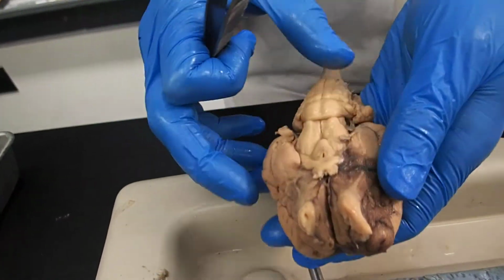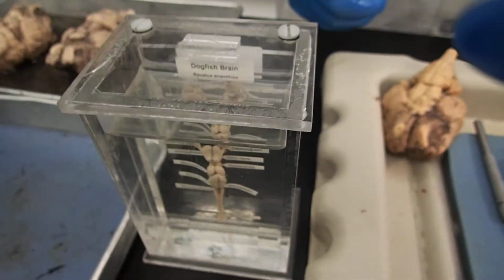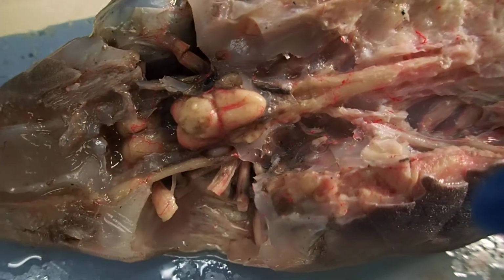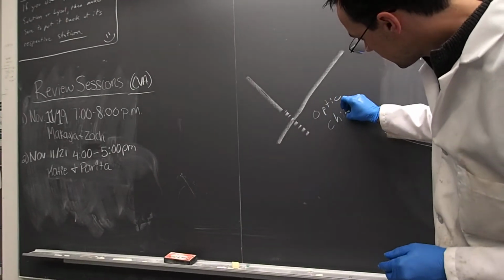Nervous System Video 8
Please note that this was recorded pre-COVID